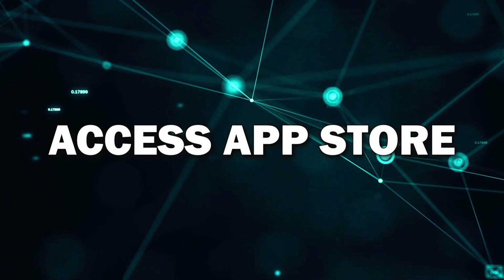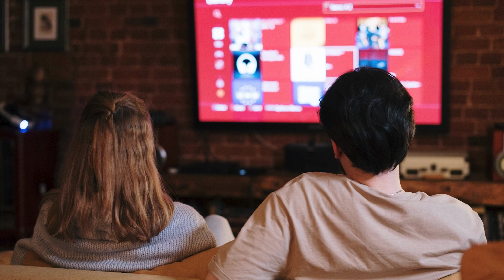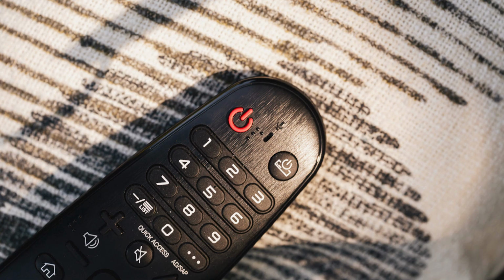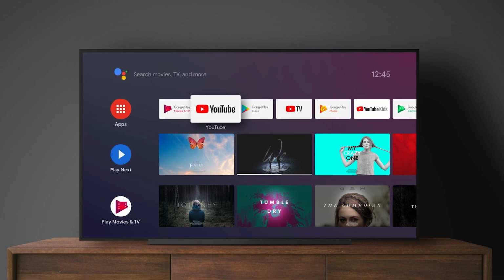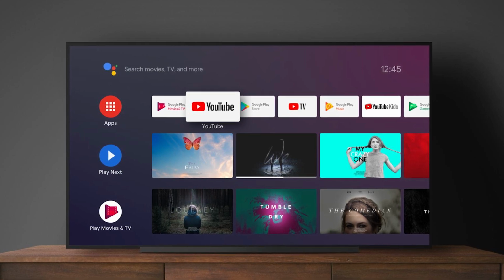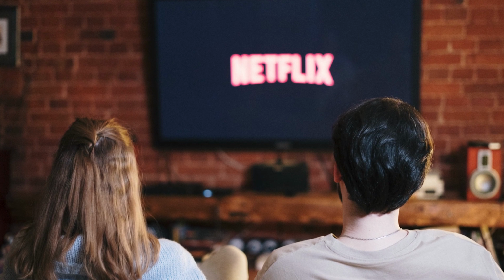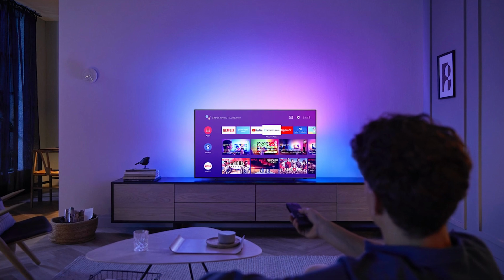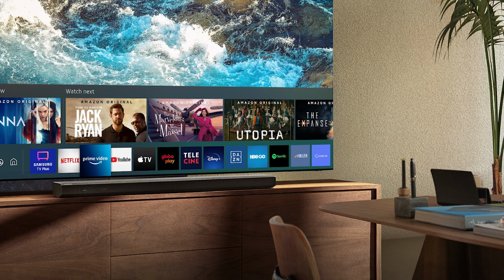Step-By-Step Guide to Installing Apps on your Fire Smart TV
Learn how to easily install apps on your Fire Smart TV with this step-by-step guide! Whether you're looking to add streaming services like Netflix, Disney+, or Hulu, or explore other useful apps from the App Store, this tutorial will walk you through the entire process. Watch now to get the most out of your Smart TV!